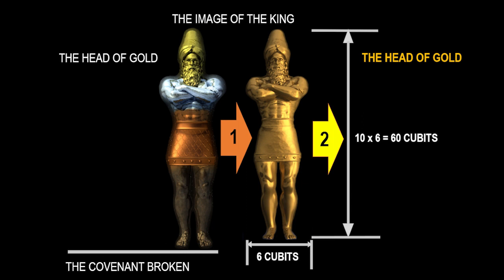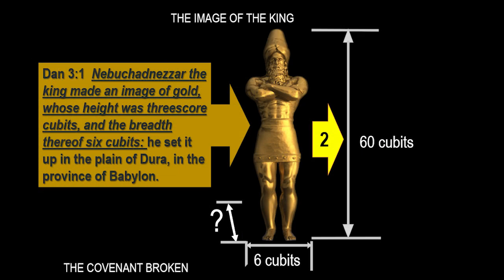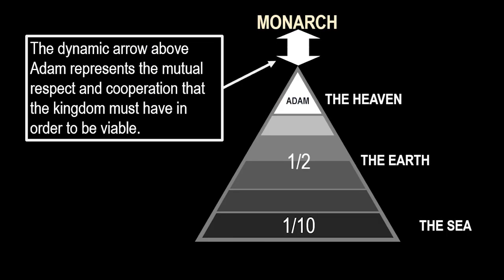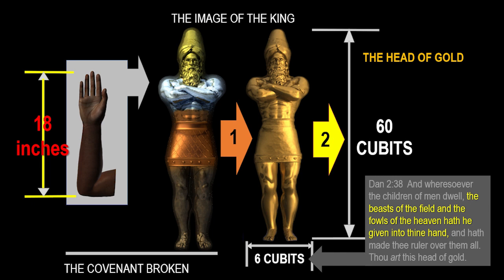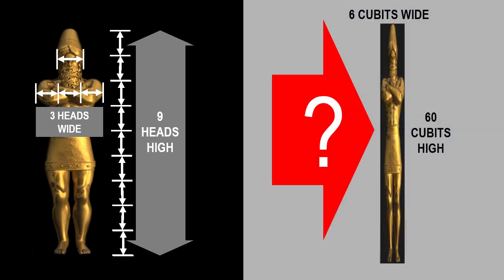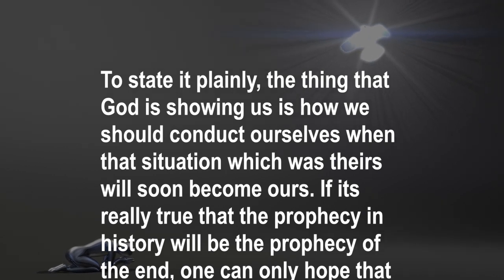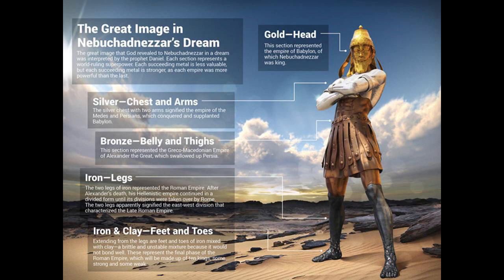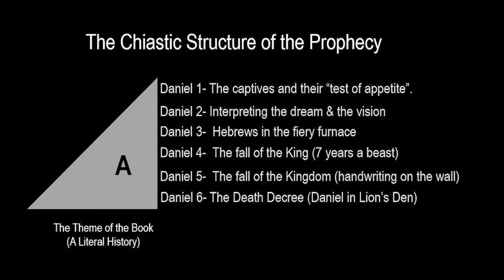Daniel Chap3 Pt2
The study of Daniel 3 involves the golden image of the king.